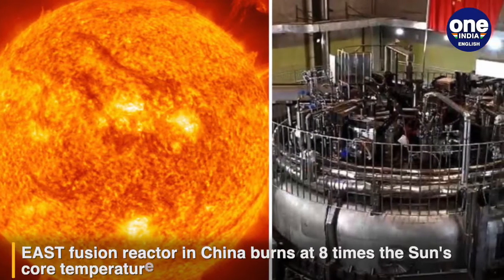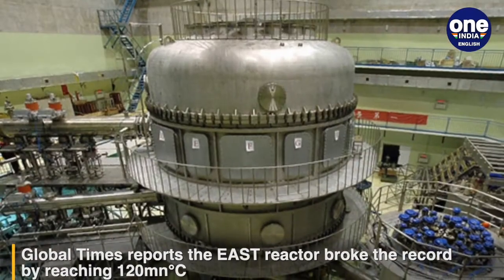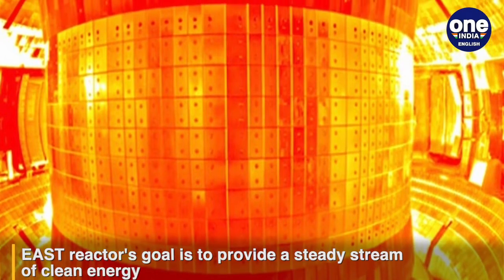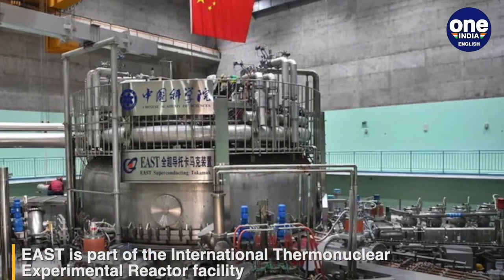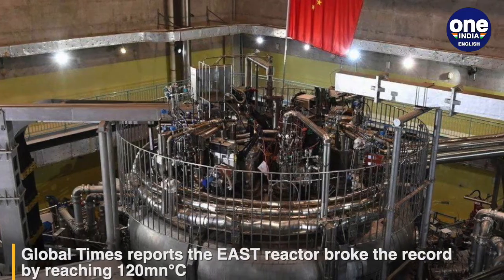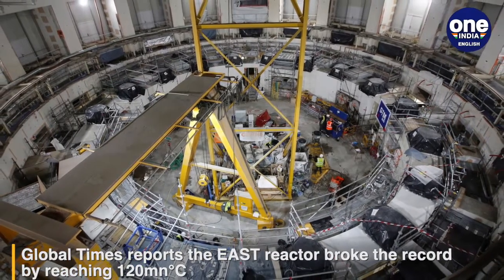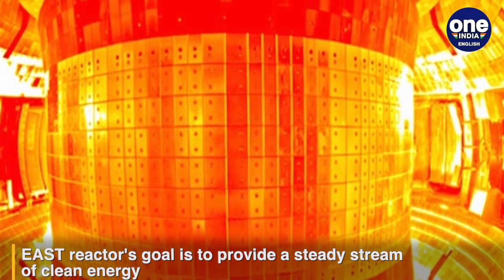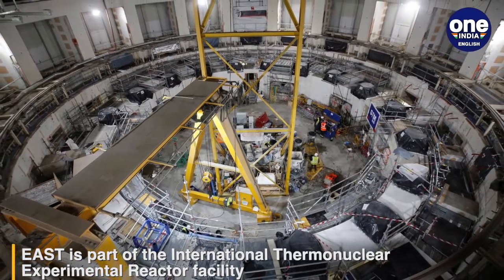China's 'artificial Sun' reaches 120mn°C | Oneindia News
The Experimental Advanced Superconducting Tokamak or the EAST fusion reactor designed by China burns at eight times the Sun's core temperature. The reactor is located at the Hefei Institutes of Physical Science of the Chinese Academy of Sciences.